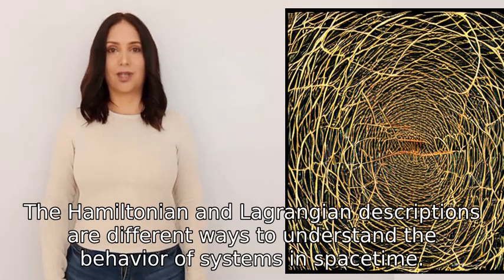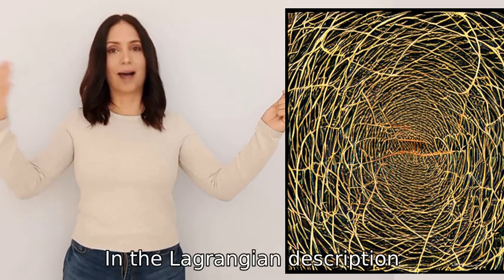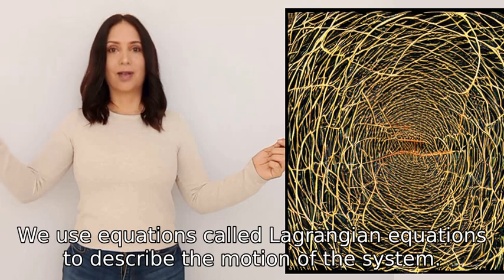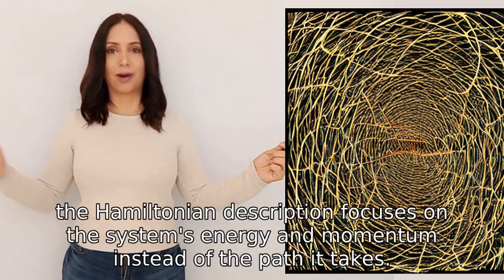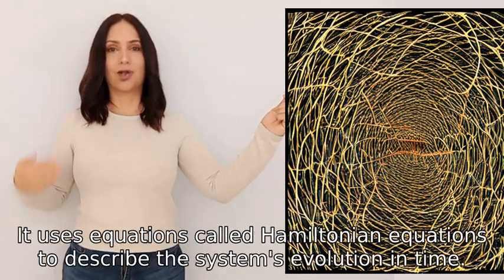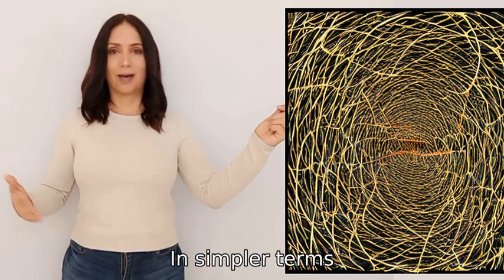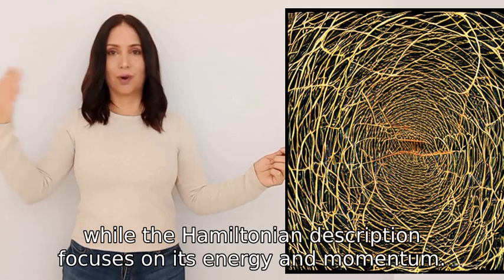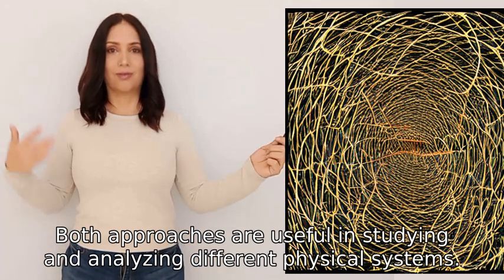the difference between Hamiltonian and Lagrangian descriptions of spacetime?